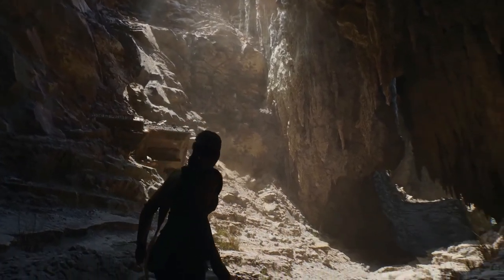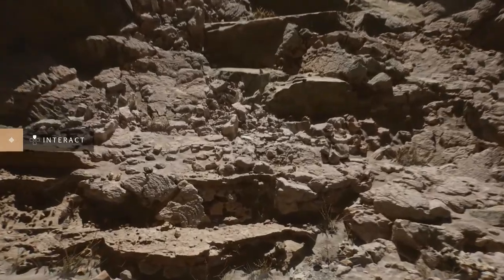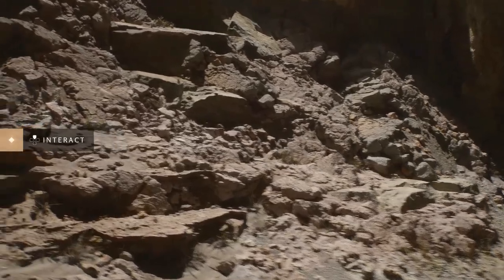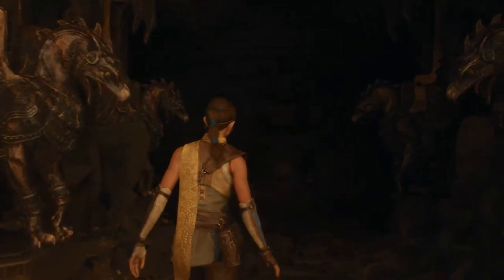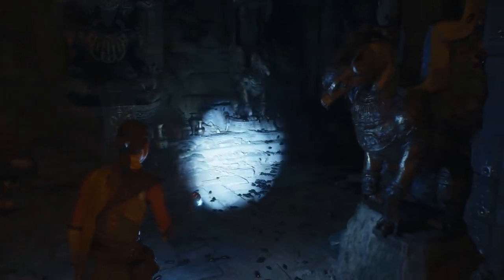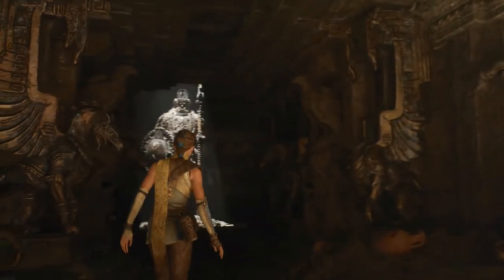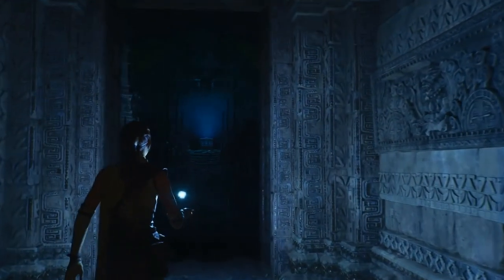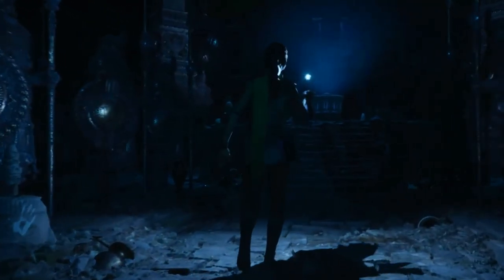UNREAL ENGINE 5 DEMOSTRACIÓN PS5 Gameplay Test HD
Gracias a Epic Games por traernos este hermoso vídeo donde vamos a ver en acción la nueva generación con el nuevo motor gráfico que viene el próximo año para la nueva generación.. Esperemos que estos gráficos tan espectaculares se puedan ver en los futuros juegos..! Si el vídeo te gusto no olvides darle like, comentar y suscribirte!!